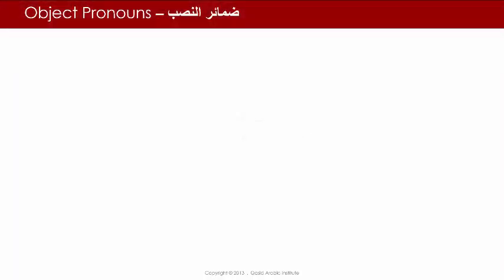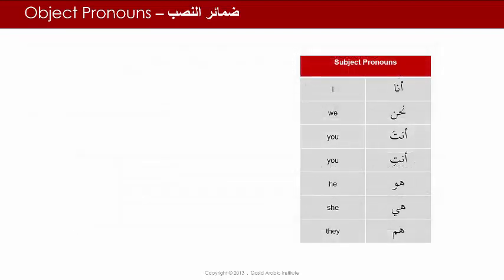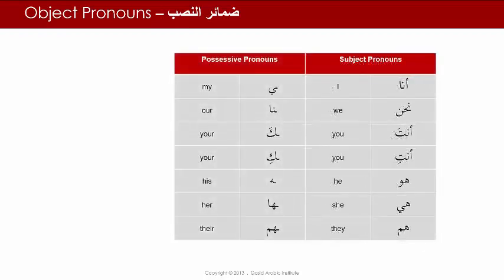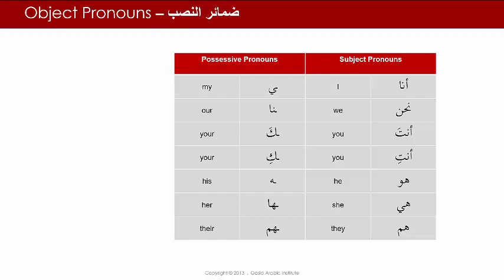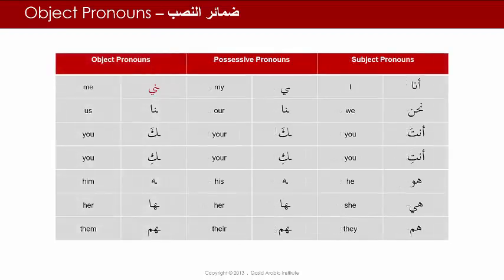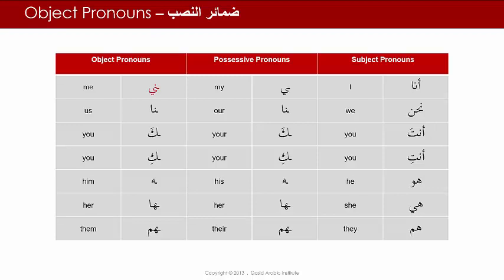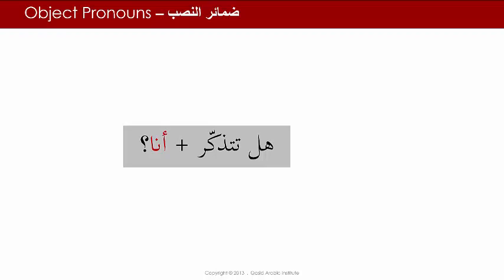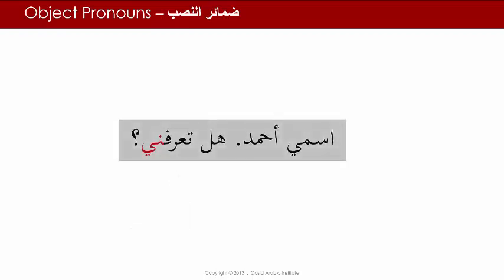4 3 Object Pronouns